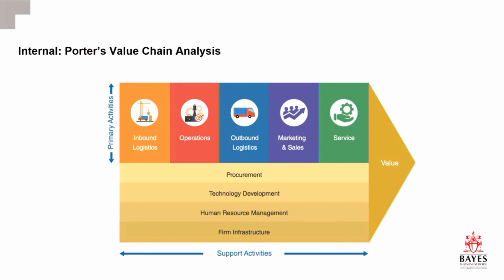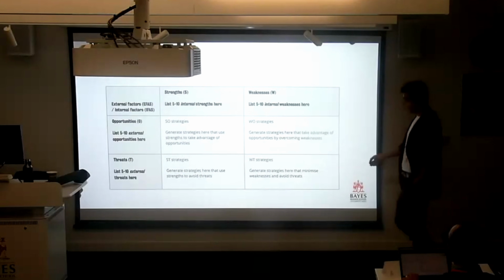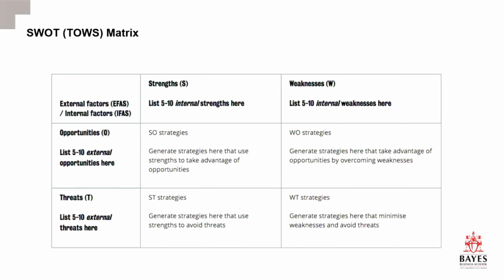Pfizer vs. IBM: The Hidden Strategy Behind Corporate Resources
This part examines the micro-analytical frameworks required to assess organizational resources and synthesize them with macro-environmental data. The session illustrates how structural operational variations dictate corporate capabilities, contrasting Pfizer’s R&D-driven primary activities in the United States with its marketing- and sales-focused allocation in Turkey, alongside a functional comparison of IT infrastructure roles at Pfizer versus IBM. Finally, the lecture introduces the SWOT Matrix as an advanced strategic planning instrument, demonstrating how firms systematically translate combined internal resources and external market opportunities into actionable, high-stakes corporate strategies.